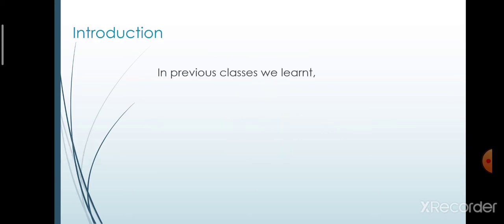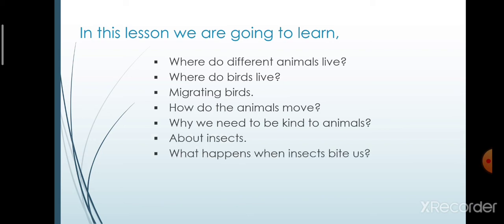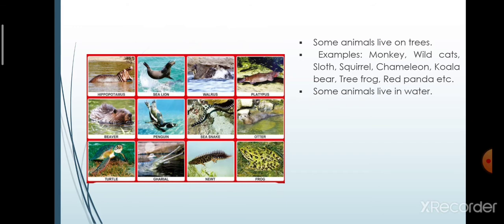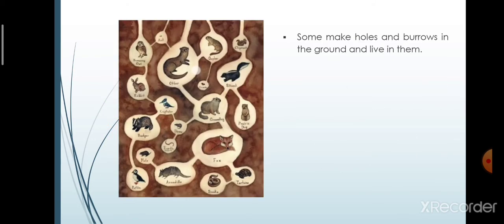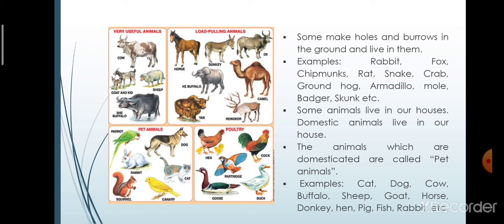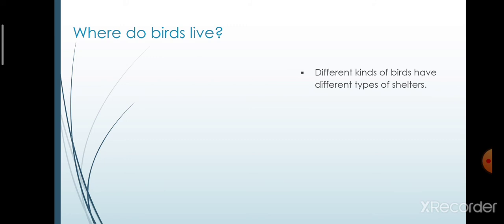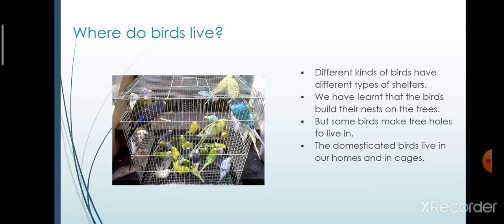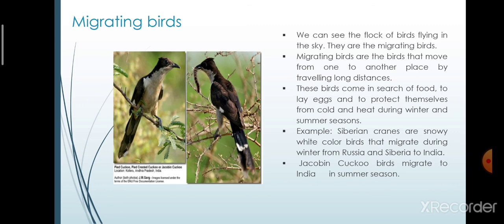3rd class Science L-1 part-1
AP state syllabus